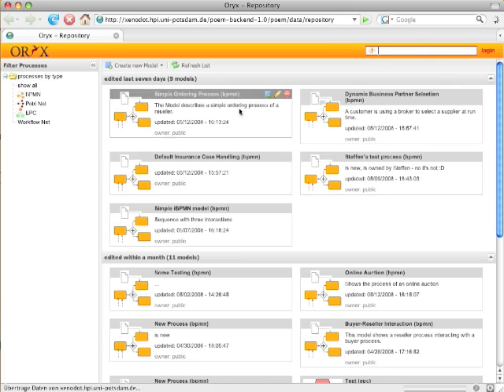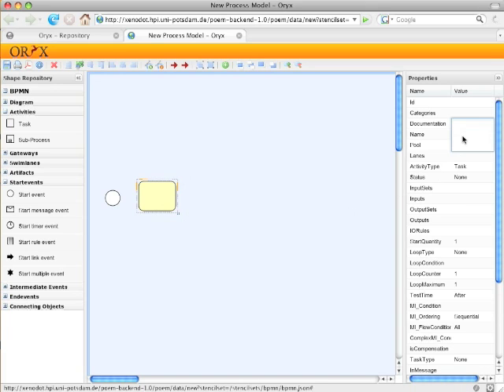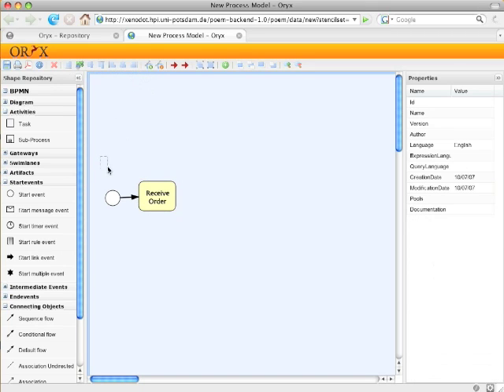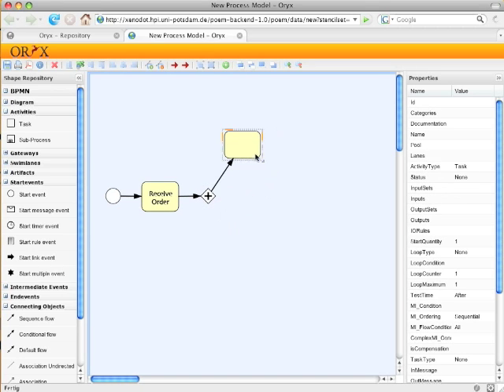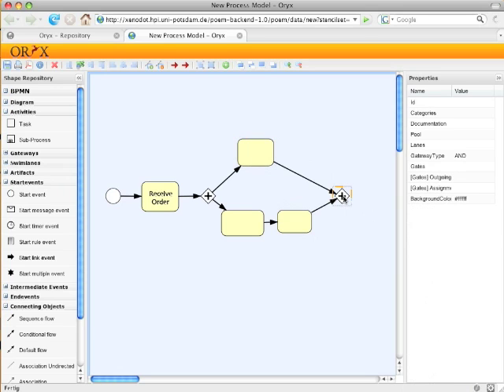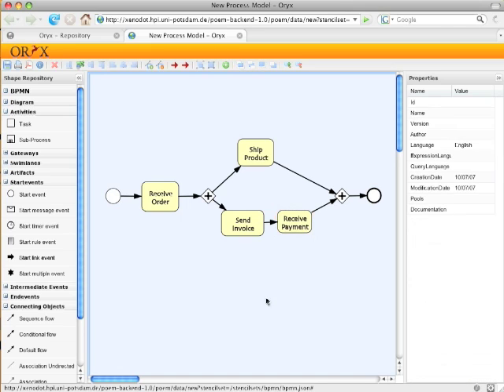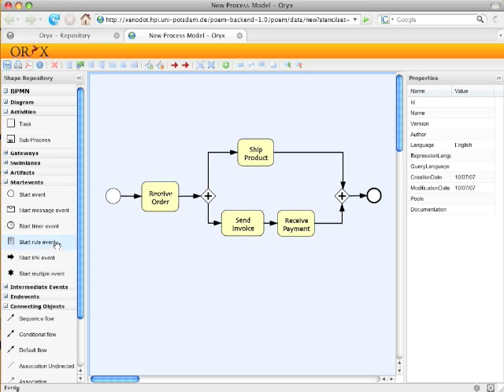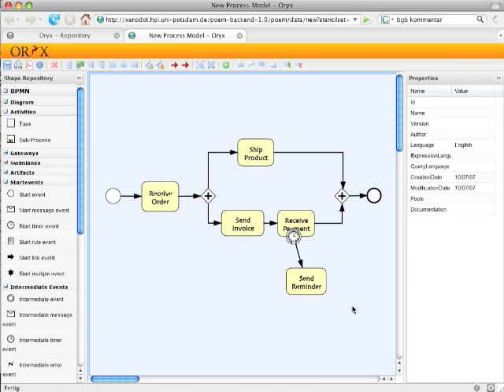Oryx Screencast #01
Getting Started With Oryx And BPMN